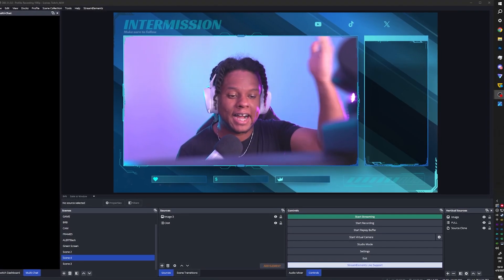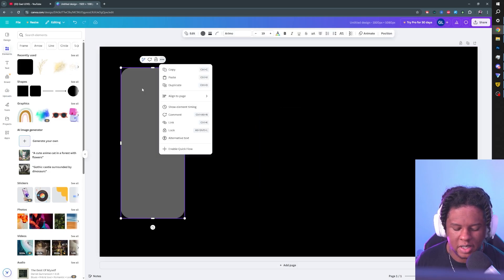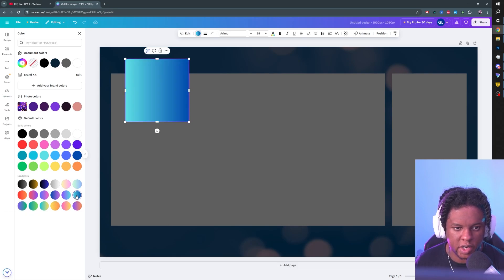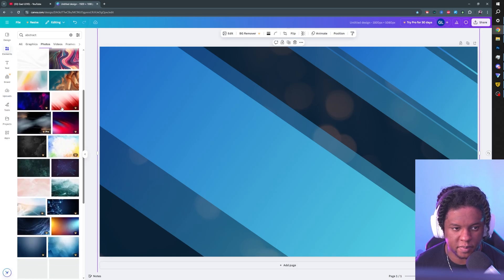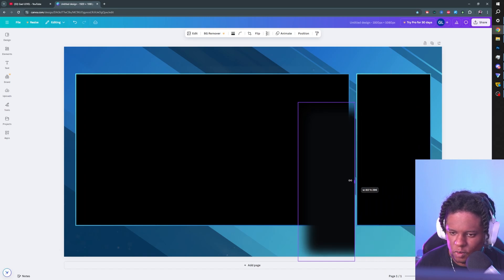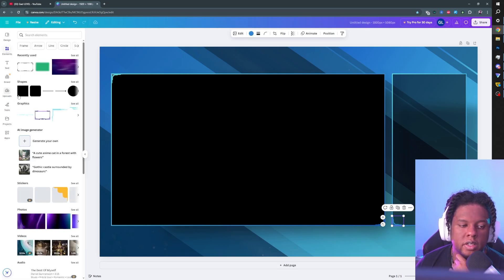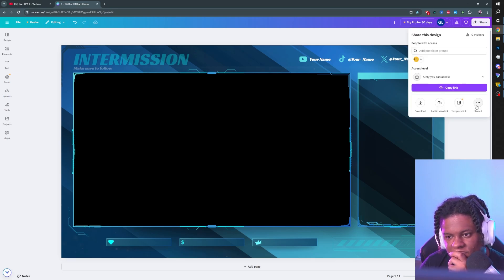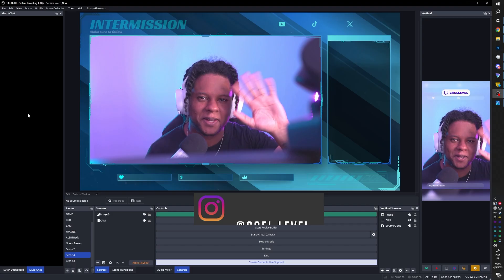FREE Twitch Overlays Made in CANVA - Free Download & Tutorial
A free Twitch, Youtube, Kick stream overlay Template made in Canva and a tutorial on how to make it from scratch.